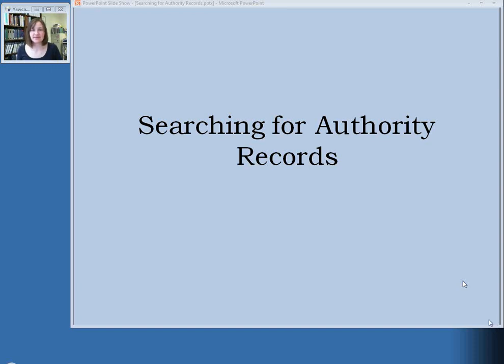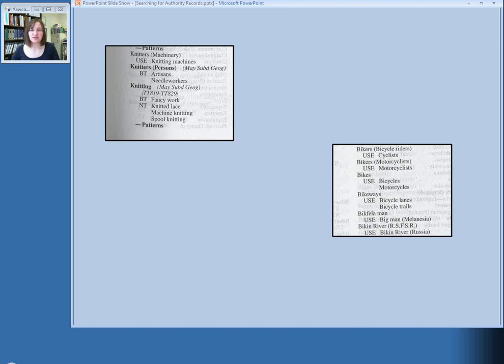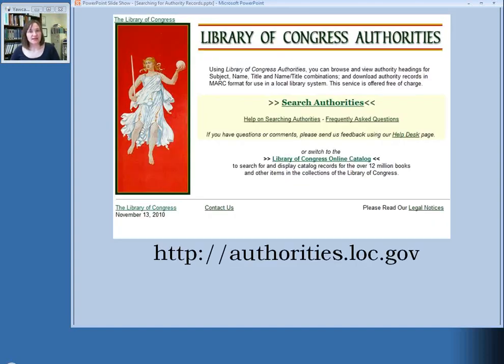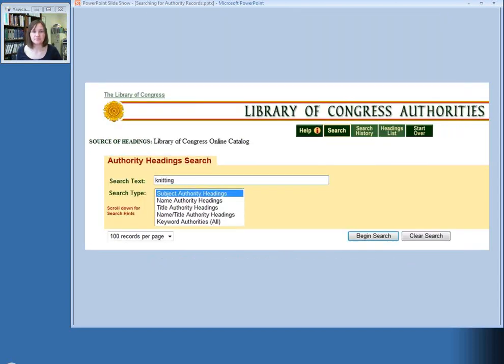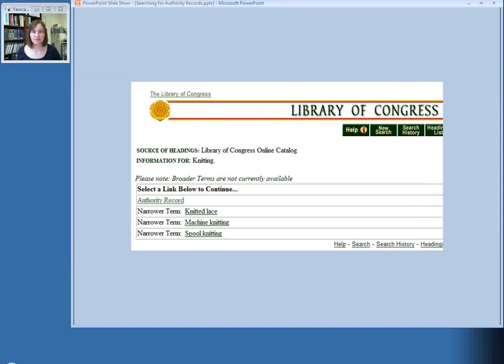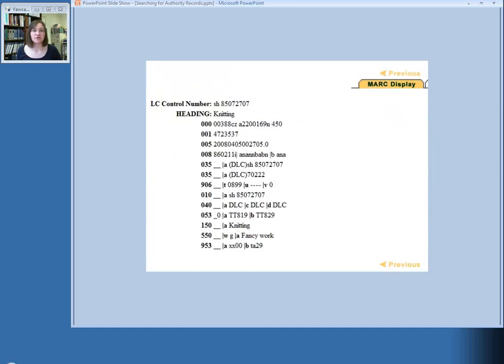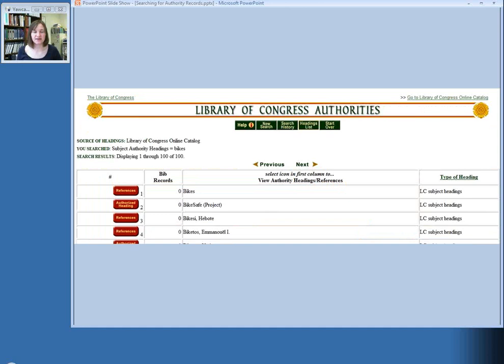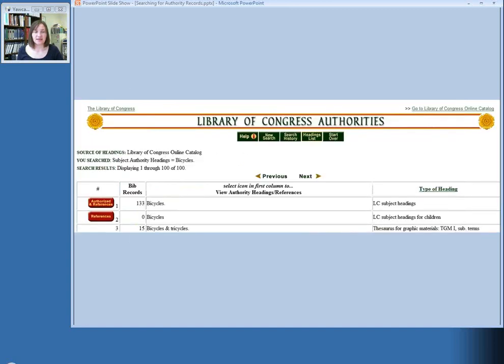Library of Congress Subject Headings: Lesson 1, Section 6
Part of the Nebraska Library Commission's "Assigning Library of Congress Subject Headings" workshop. In this session, we talk about how to search for authority records for subject headings.